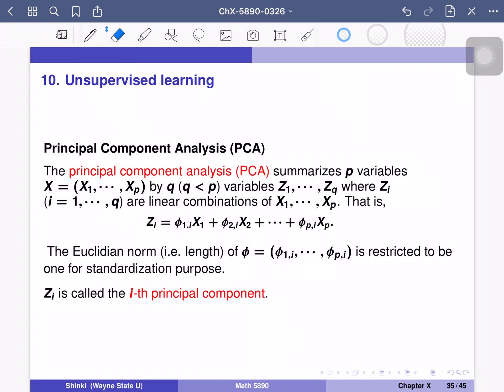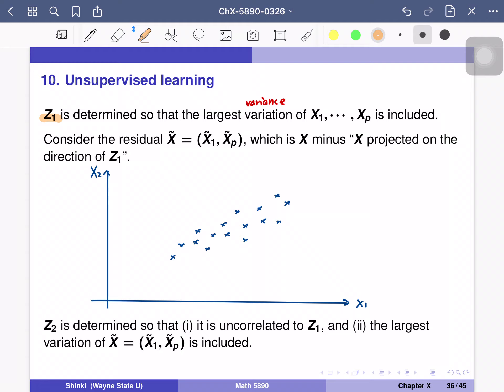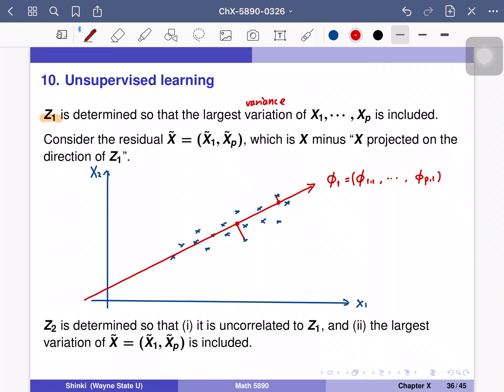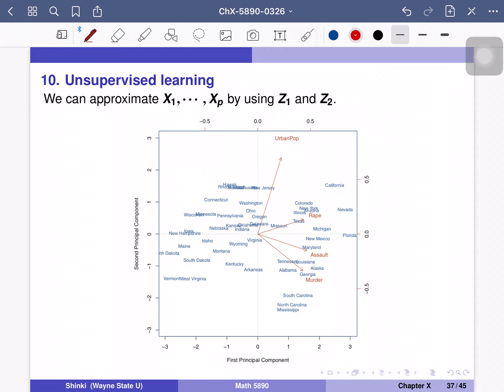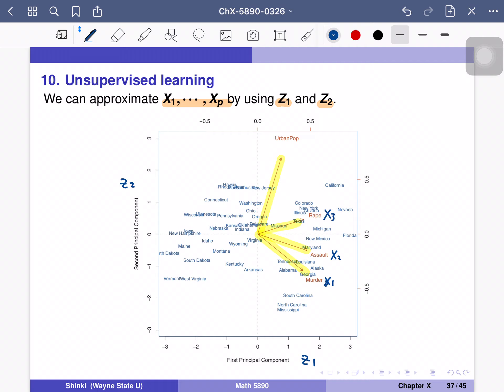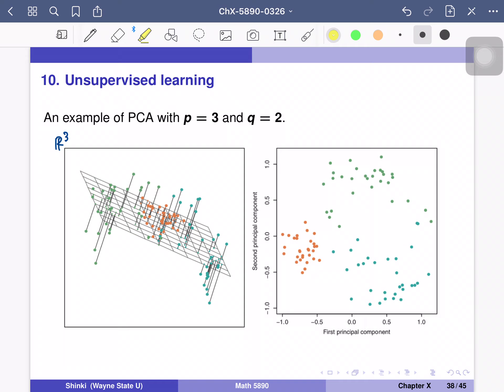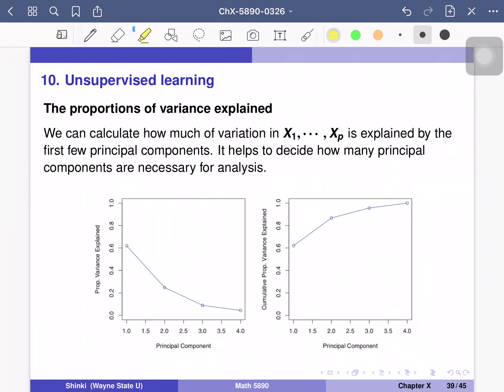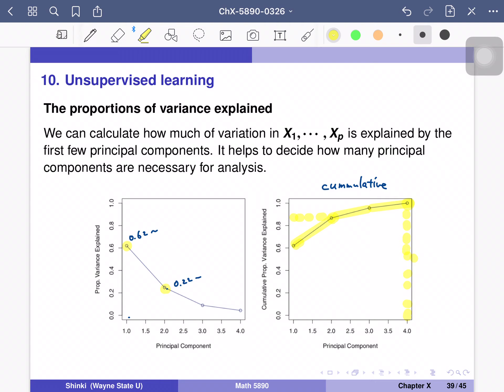MAT5890-3-26-5: Principal Component Analysis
Do a basic quiz Q3-26-4.